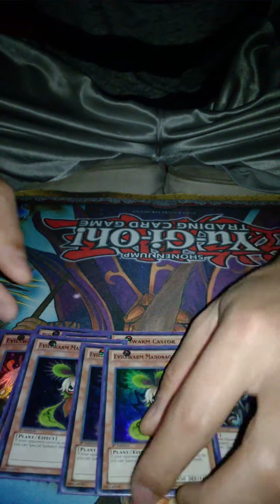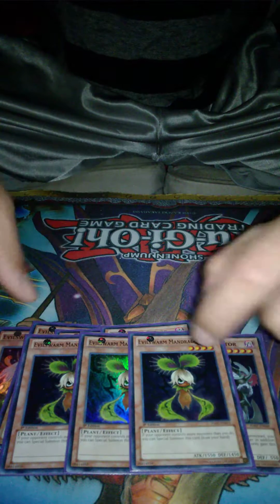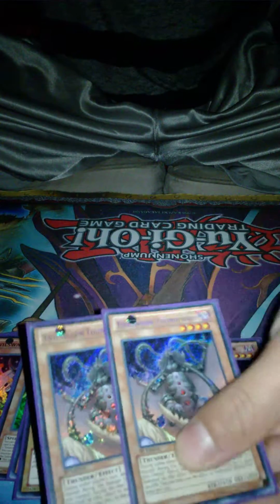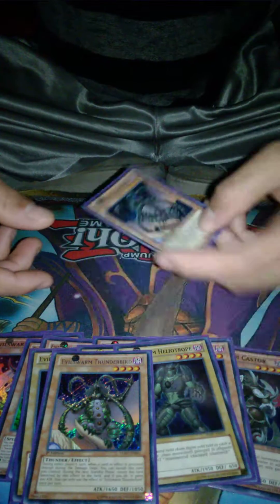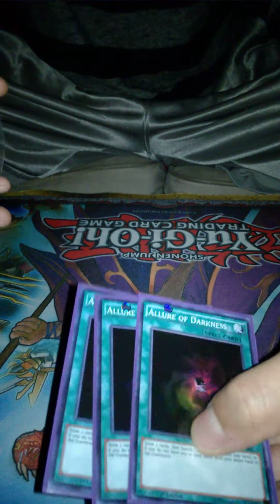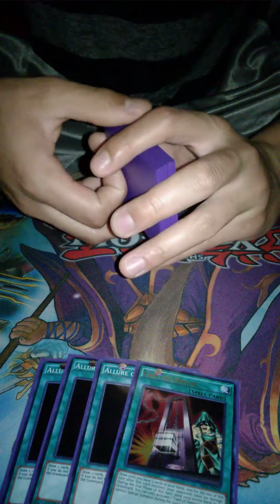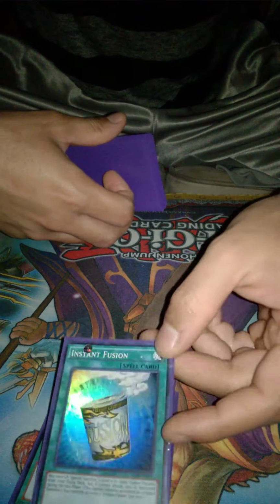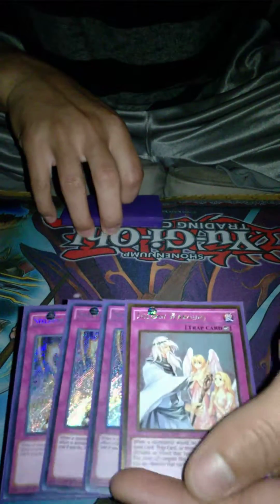*YUGIOH!!!* EVILSWARM DECK NEW FORMAT!!!!!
ALWAYS AND FOREVER THE BEST HELMET DECK